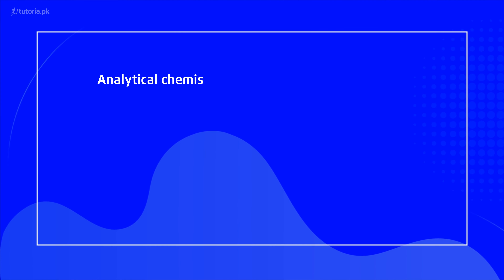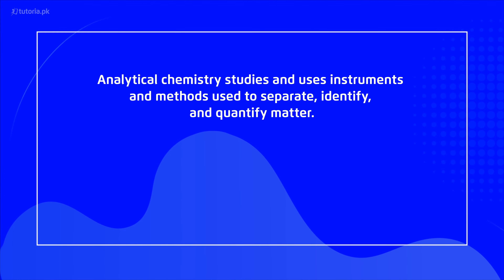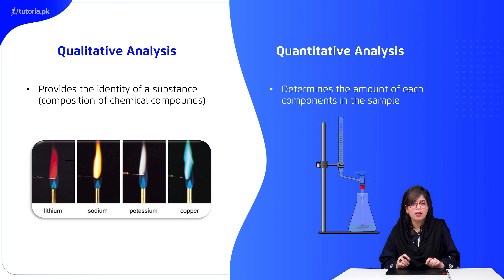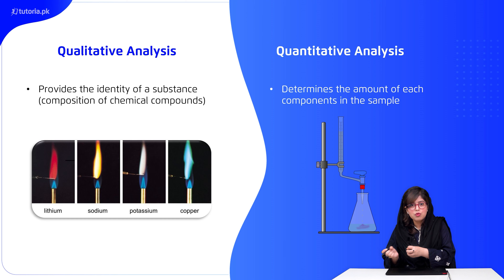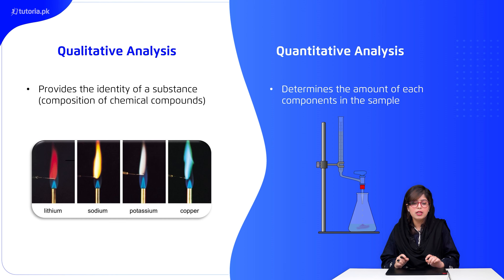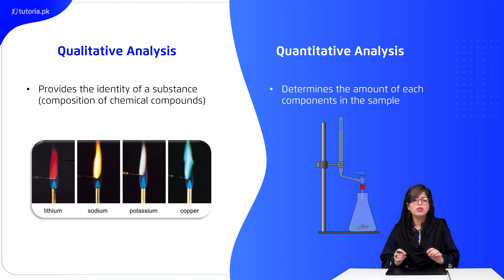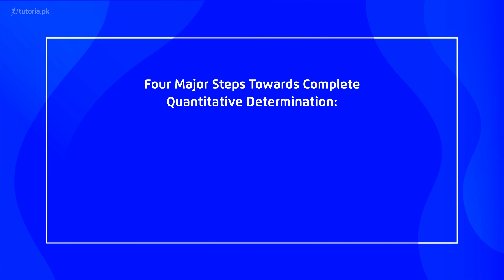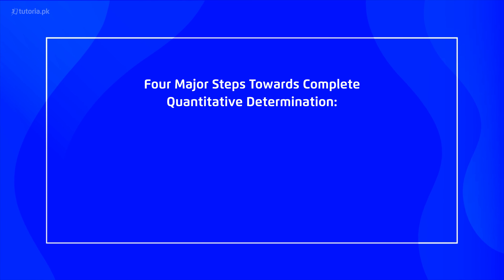Chemistry Class 11 | Punjab Board | Ch 2 | Topic 1 | Introduction to Analytical Chemistry | tutoria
Let’s take a look at the Chapter 2 of Chemistry of Grade 11 Punjab Board “Experimental Techniques in Chemistry”.

This lecture covers introduction to analytical chemistry, filteration, crystallization, sublimation and much more.

In this video, you will study Chemistry Grade 11 Chapter 2 Topic 1 "Introduction to Analytical Chemistry" by instructor Rimsha Sehar.